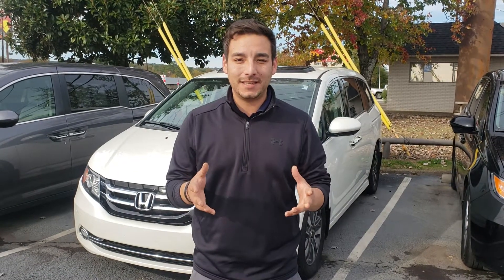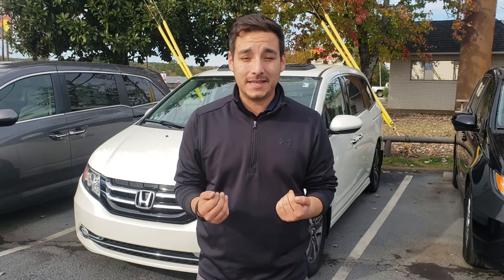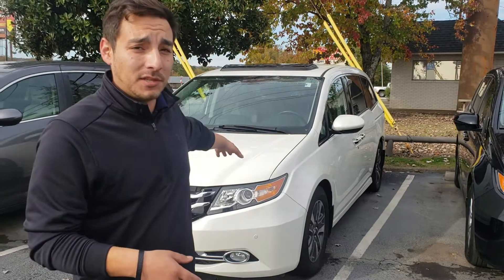2016 Honda Odyssey Touring for Heather from Clay at Tameron Honda in Birmingham